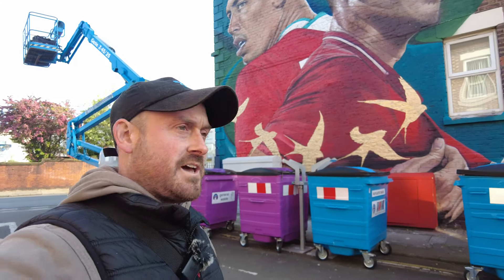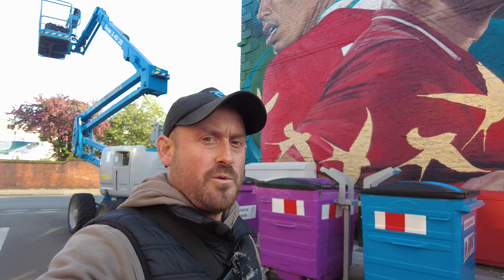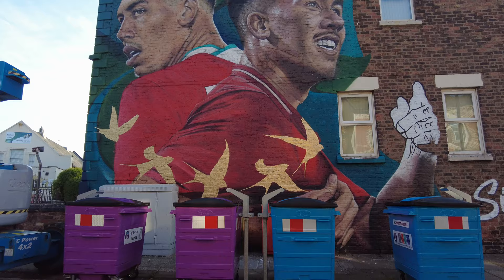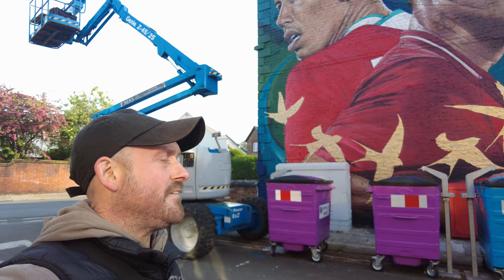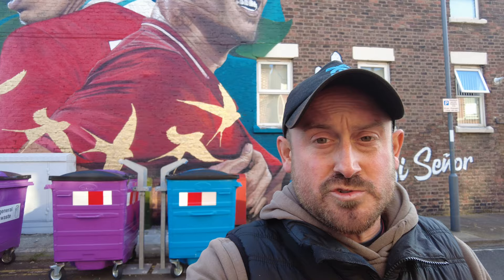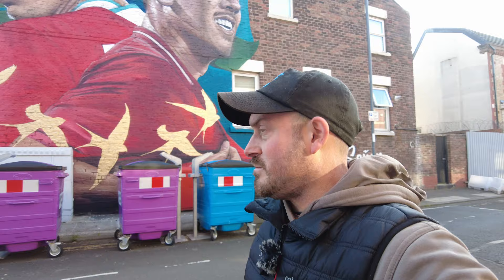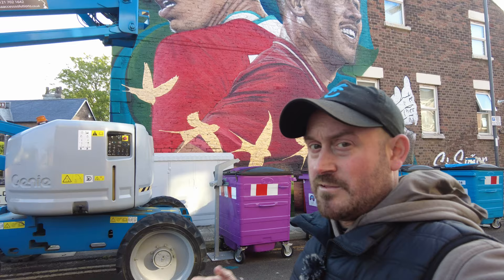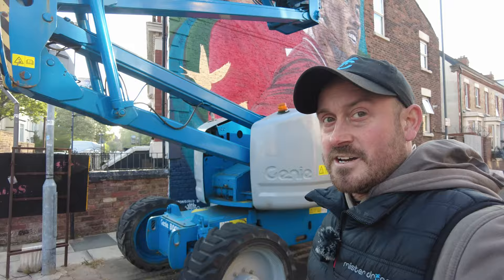Newest Wall Art At Anfield by MurWalls. Roberto Firmino completed!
Here is a look at the newest wall art at Anfield by MurWalls. Roberto Firmino now completed.